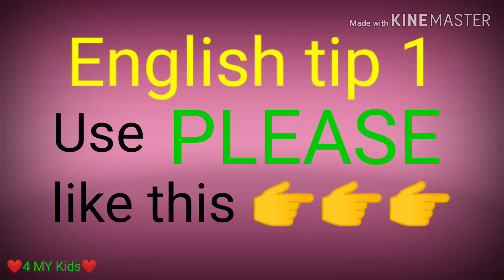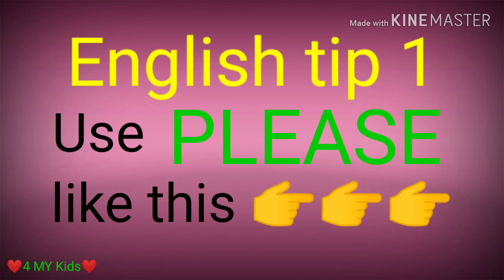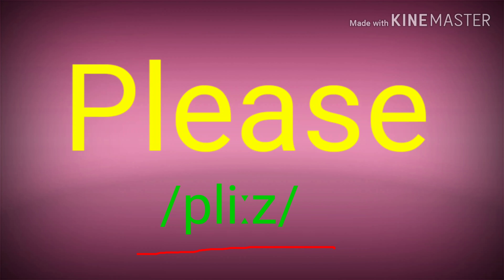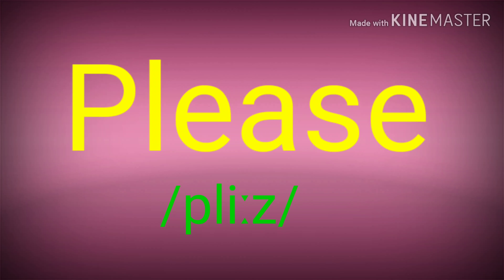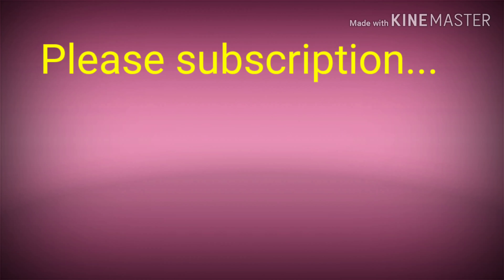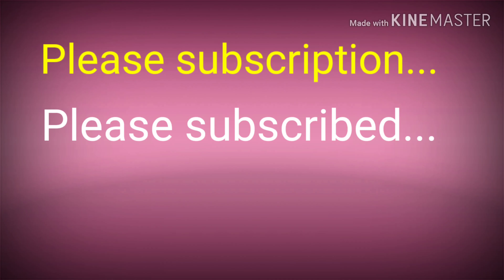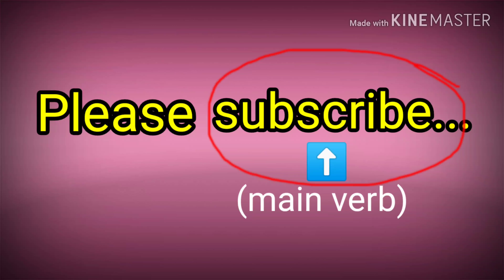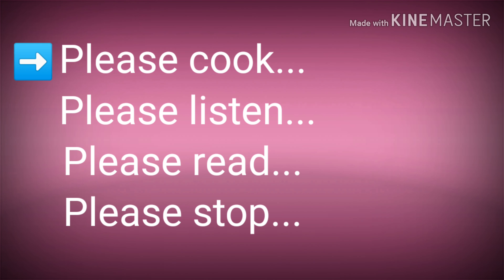(English Tip 1) Use PLEASE Like This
( Vlog # 17 by: ❤️4 MY Kids❤️)

Please is a magic word we commonly use in making orders or requests. Here is an easy English tip for you to put into consideration.